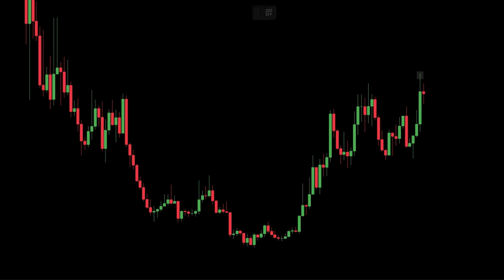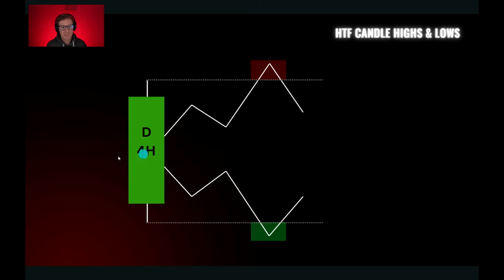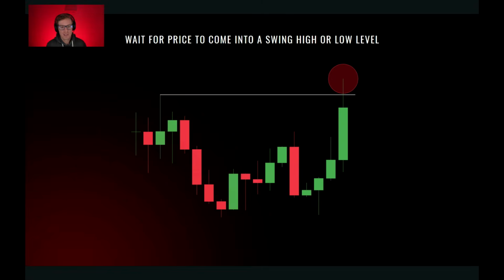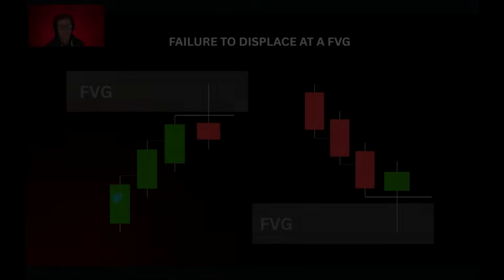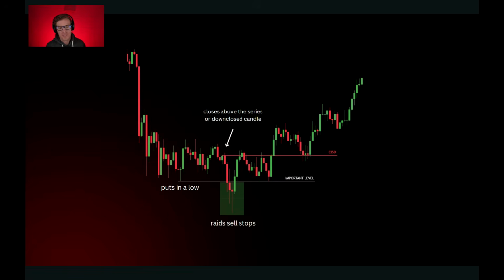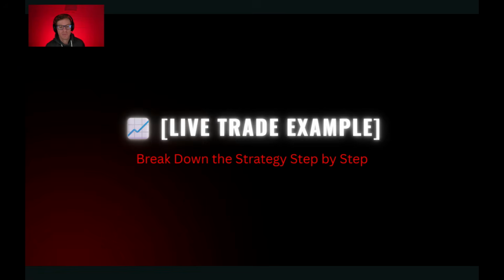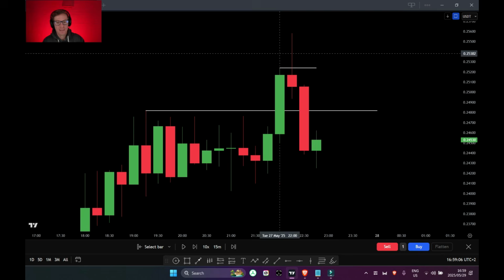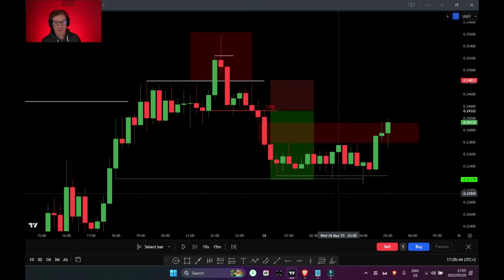ICT ENTRY CHECKLIST | ICT Trading Strategy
In this video I will take you through a checklist that will show you how to enter your trades, where to enter and where to set your stop loss and take profit.

This will be the perfect entry checklist to use to give you confidence in yout trades.

This strategy is based off ict concepts and smart money concepts.